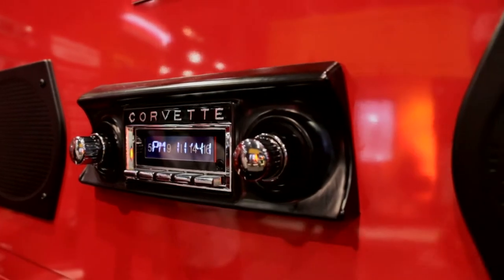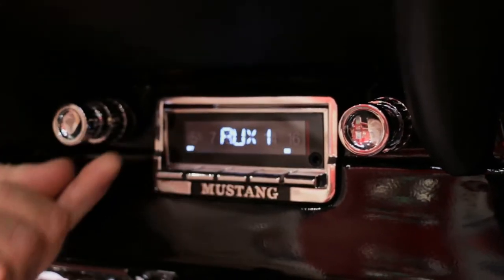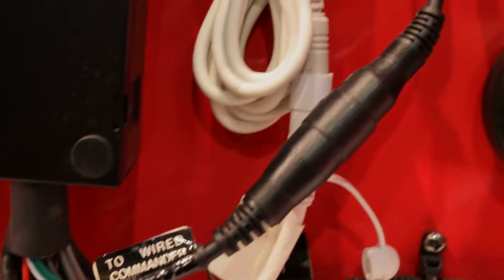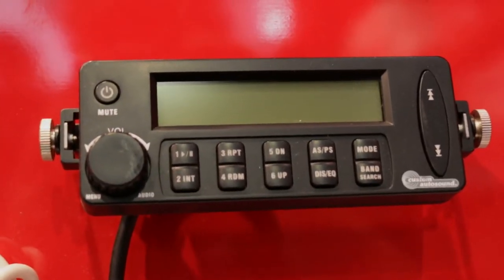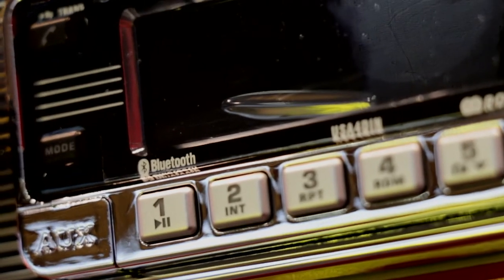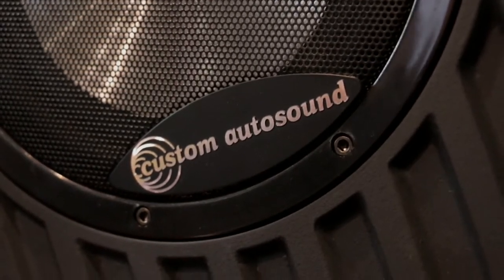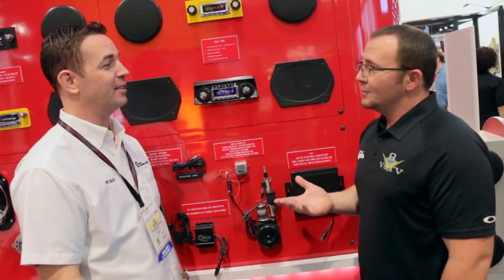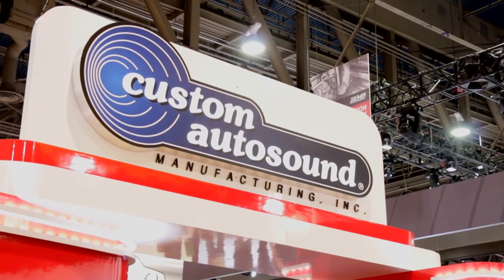Classic Car Stereo Systems Custom Autosound at SEMA 2017 V8TV Video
Custom Autosound is your source for high-quality, feature packed audio systems that match the look of your classic car, muscle car, or Corvette.   Here, they share their latest products at the 2017 SEMA Show in Las Vegas.

Take a tour of our Muscle Car Restoration Shop Tour at V8 Speed & Resto Shop!